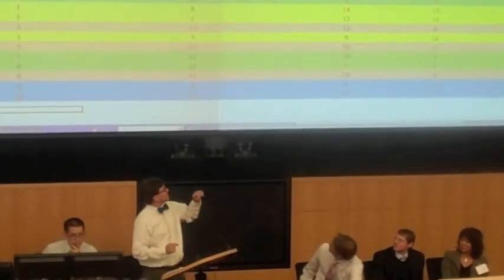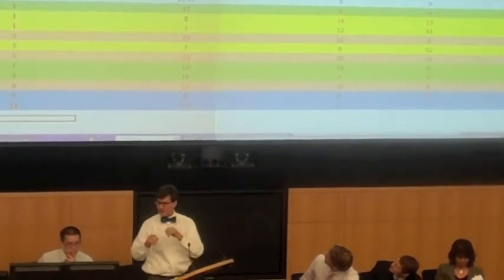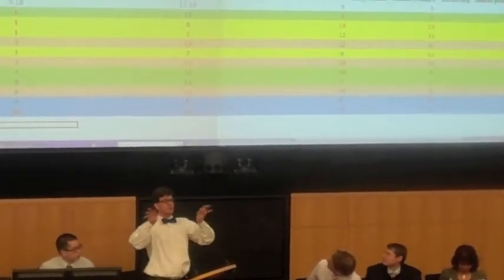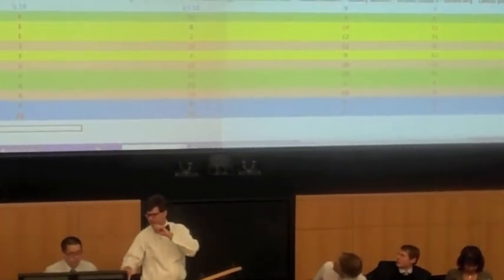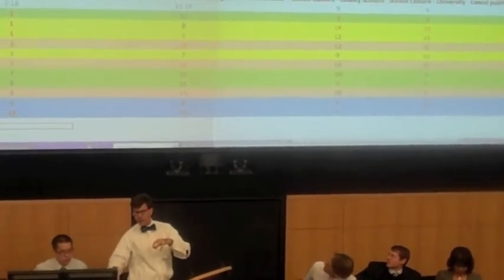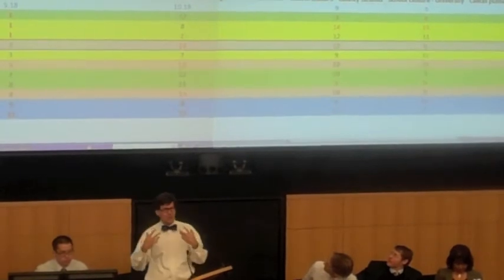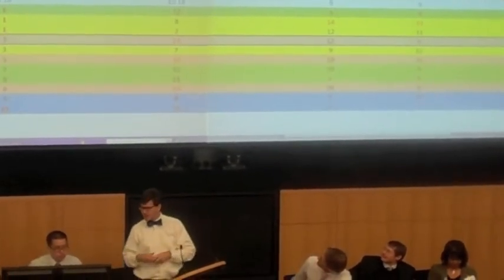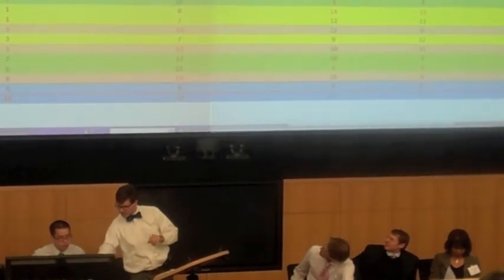WF 2011 Live: Dr Woods lecturing during Session III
Dr. Chris Woods lecturing to students during Session III at the Duke Winter Forum Pandemic 2011.